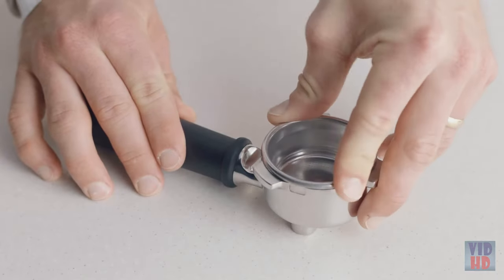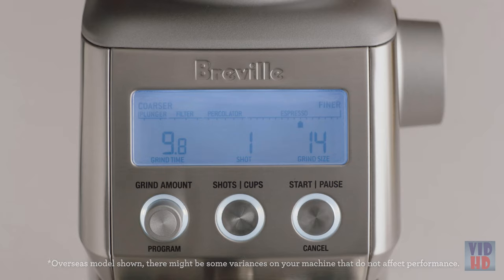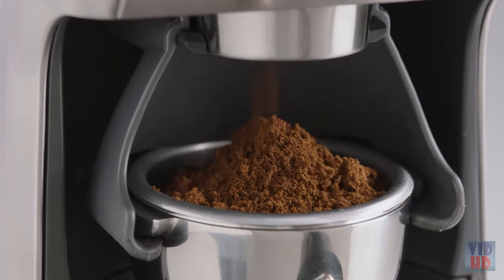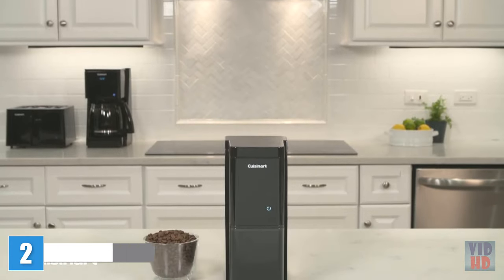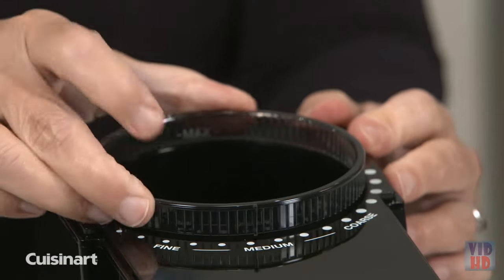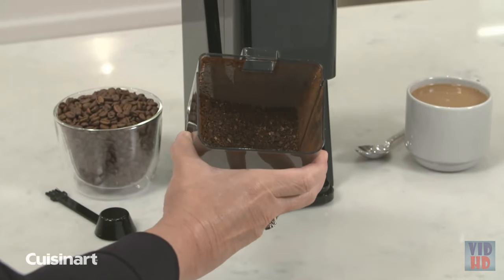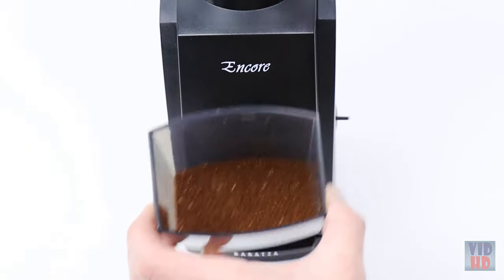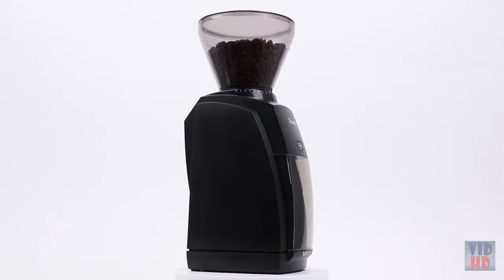The Best Coffee Grinders of 2023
The Best Coffee Grinders listed in this video:

✔ 1. Breville BCG820BSS Smart Grinder Pro

✔ 2. Touchscreen Burr Grinder

✔ 3. Baratza Virtuoso+ Conical Burr Coffee Grinder

✔ 4. Bodum 11750-01US Bistro Burr Coffee Grinder

✔ 5. OXO Brew Conical Burr Coffee Grinder

✔ 6. Capresso 560Infinity Conical Burr Grinder

✔ 7. Smeg 50's Retro Cream Coffee Grinder

Purchasing guide for BEST COFFEE GRINDERS
With a decent coffee processor, you can set aside a ton of cash and time, and you might try and figure out how to mix your own ideal cup of joe. Fortunately tracking down a coffee processor to satisfy your necessities is simpler than at any other time.

There's a really extensive variety of coffee grinders out there. Before you pick one, you'll need to think about its ability, power, speed, and usability. Some coffee grinders can crush 9 ounces of beans all at once, while others have up to 18 different speed settings. Numerous grinders available are electric, however manual grinders can be a more practical decision.